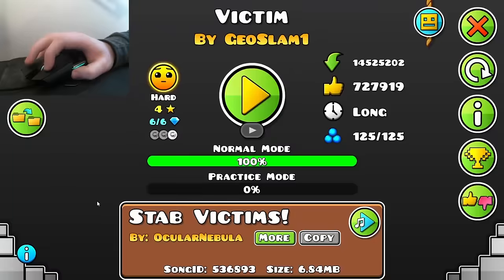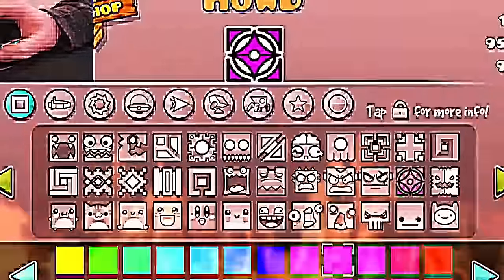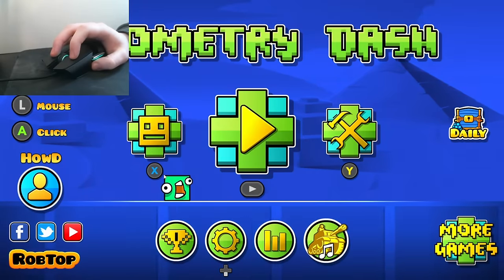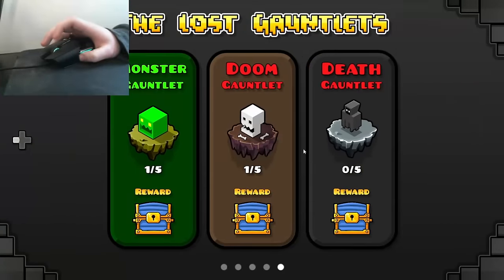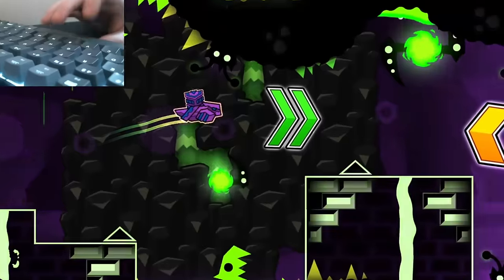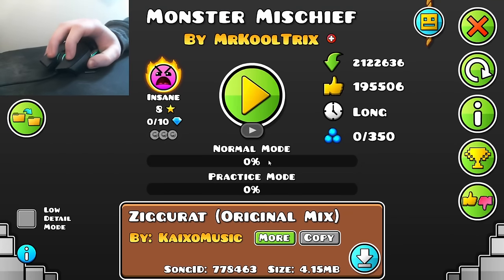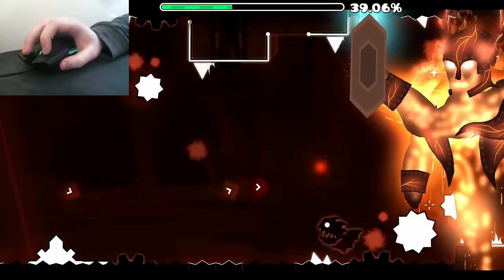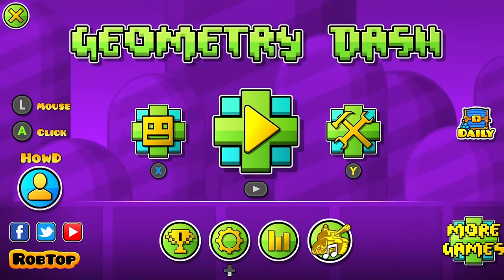Playing MORE Gauntlets But Every Time I Die...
Geometry Dash 2.2 has presumably been pushed to an early December release. I'm grateful for the extra time with 2.1 because I had time to give both Wheel of Pain videos as well as Geometry Dash Gauntlet videos a proper send off for the update.

This was the most unbearably horrendous series of levels I've ever had the displeasure of playing on my channel. Extreme demons, memory levels, level requests, none of it came close to these damn Monster Gauntlet bossfights. These levels just added more fuel to the raging fire of hate in my heart for bossfights. 99 times out of 100, bossifghts make your level worse, and the Monster Gauntlet is more than enough proof.
The Spike Gauntlet was mostly fine though.

Once again, there's a good chance that this is my last video before Geometry Dash 2.2, but we truly can't trust these release windows that Robtop gives us. So until 2.2's release, I'll continue with my upload schedule as usual.

If you'd like to see more Wheel of Pain and Gauntlet content in Geometry Dash 2.2, let me know by leaving a comment.

Q: What's your hardest?
A: Prismatic Haze

Q: What's your favorite level?

Q: What's your favorite Robtop level?
A: I love them all, but probably Blast Processing

Q: What's your favorite Robtop level song?
A: Also Blast Processing

Q: What's your favorite game?
A: Sly Cooper 2 Band of Thieves for the PS2

Q: What was your first demon?
A: The Nightmare

Q: Favorite GD level?
A: Idk probably Biden Circles

A: 39

A: Davinci Resolve 18

Q: When face reveal?
A: idk probably never lmao

Q: Do you watch (insert GD YouTuber here)
A: Probably not

Q: What is your texture pack?
A: Unreleased/unfinished for now.

Q: What is your name?
A: Howard Oscar Winslow Dingu III

Q: What mouse do you use for GD?
A: Razer Ouroboros

Q: What mod menu do you use?
A: Absolute's Megahack v7.1

Q: Do you have any other social media?
A: No